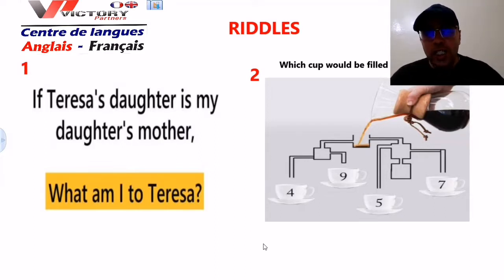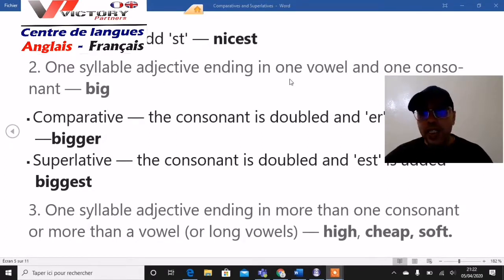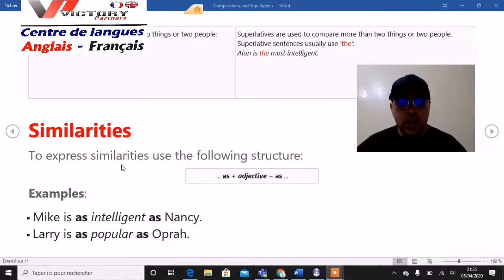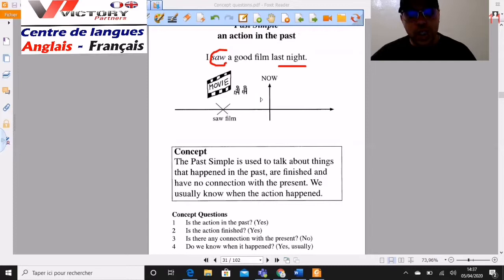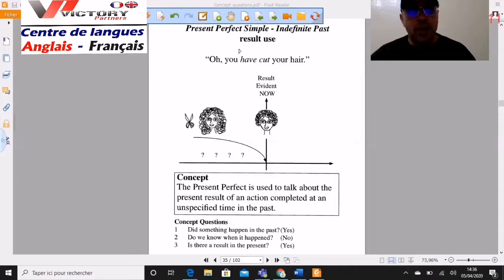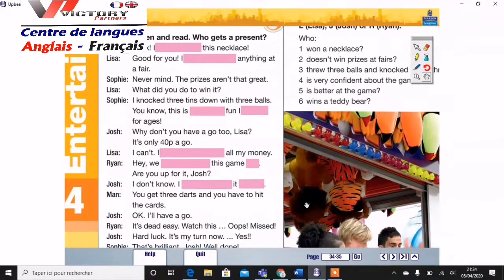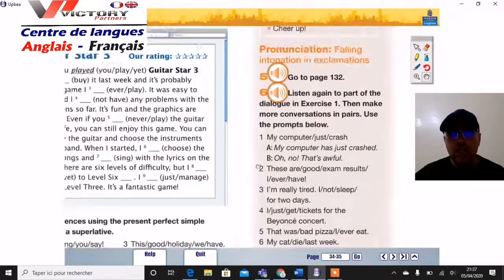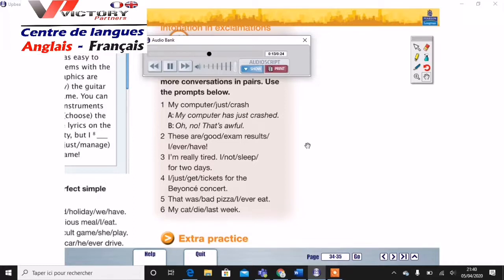Gp Upbeat intermediate leçon 3